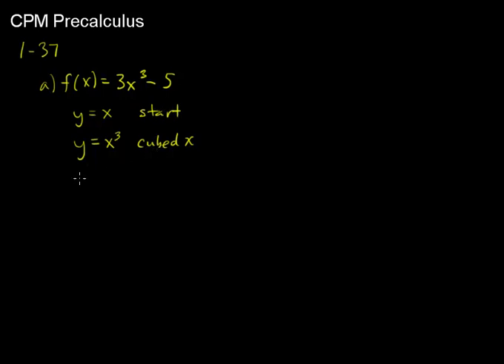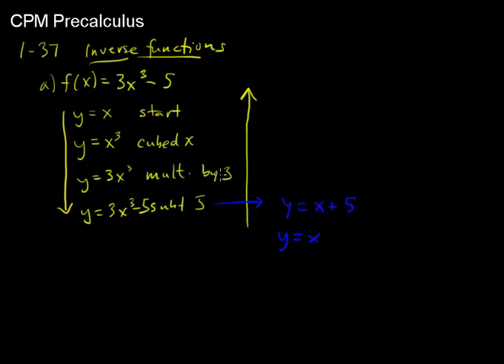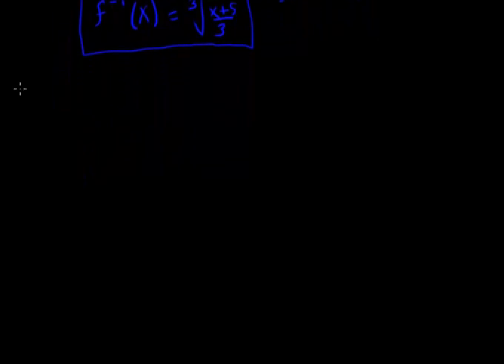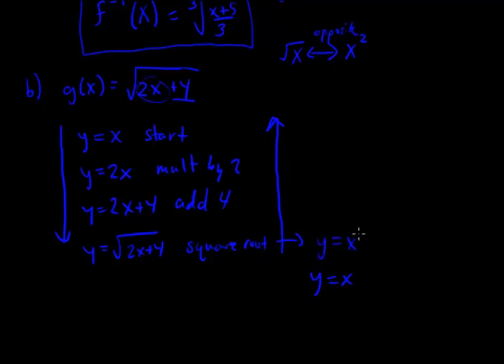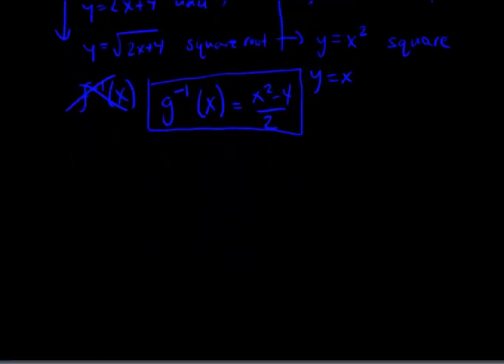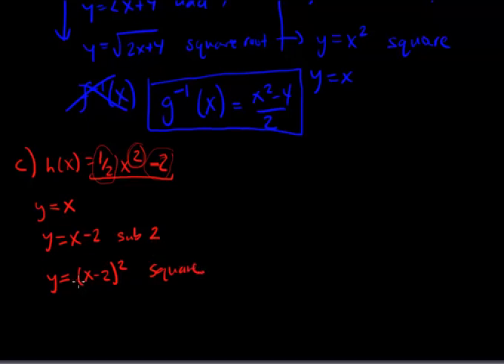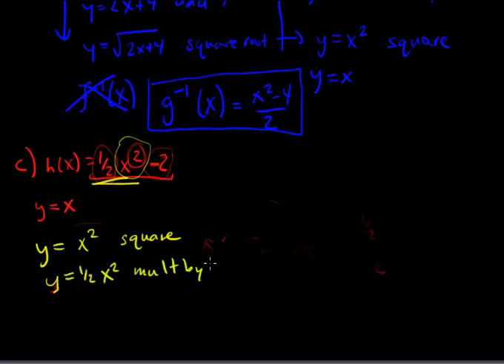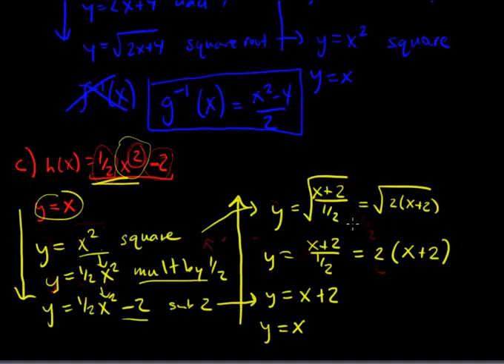CPM Precalculus 1-37 - Find the inverse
Find the inverse